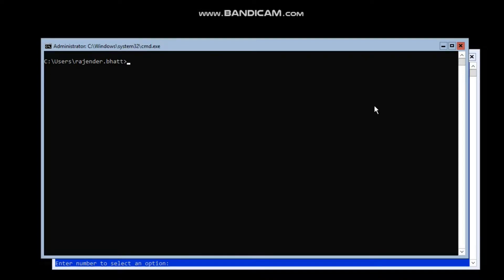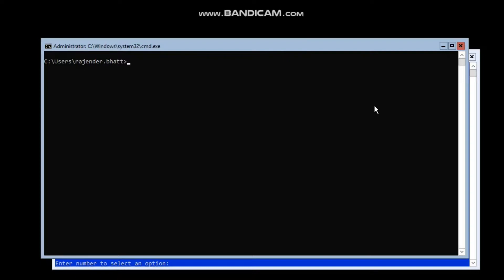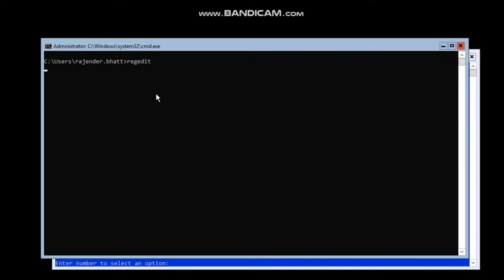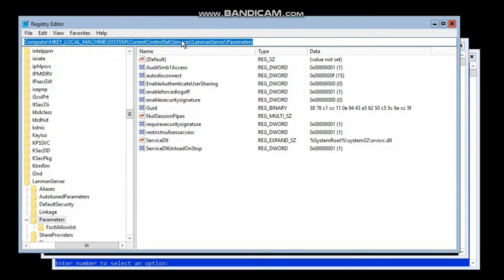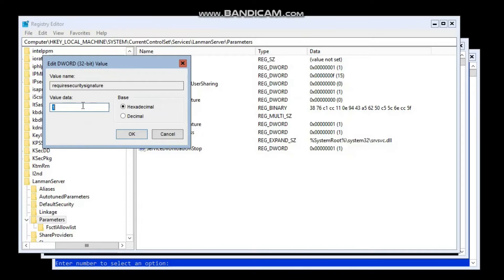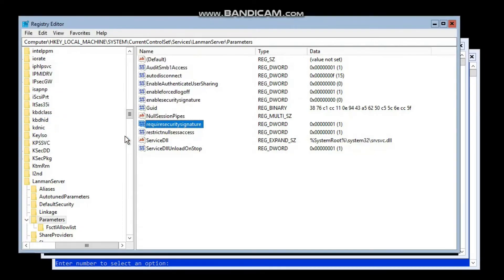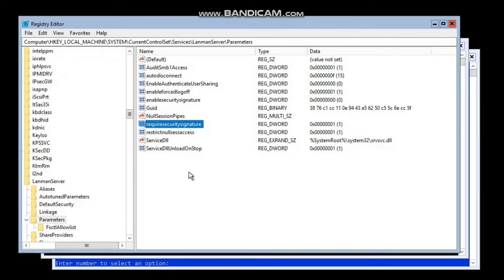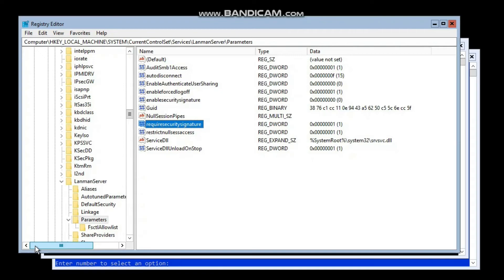"Enable" 'Microsoft network server: Digitally sign communications (always)' on windows hyper-v core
This video helps to know, how to enable SMB Sign in on windows Hyper-V core servers, where we don't have local policy console.

Path- HKEY_LOCAL_MACHINE\SYSTEM\CurrentControlSet\Services\LanmanServer\Parameters